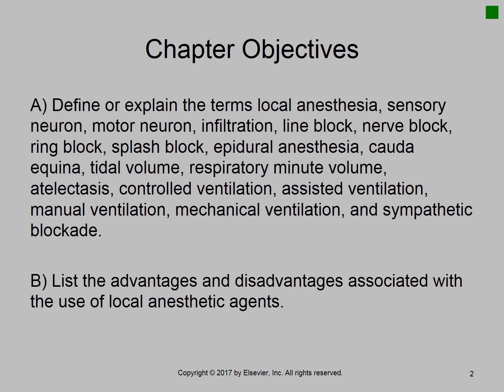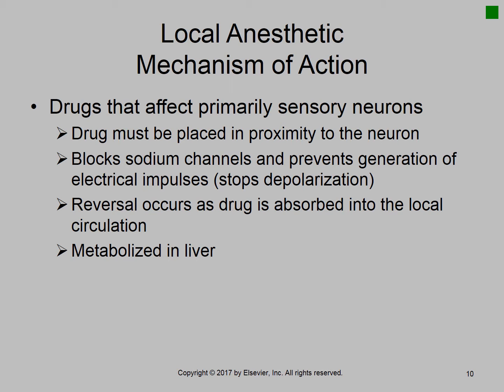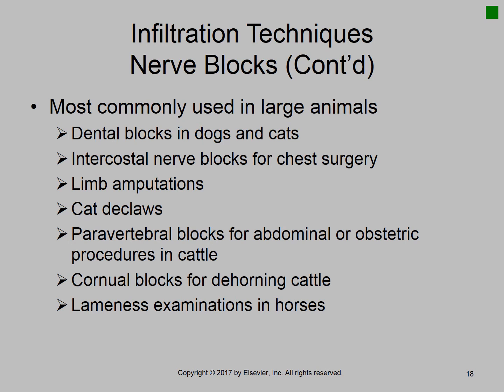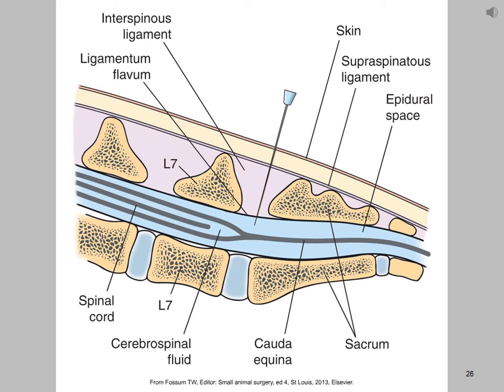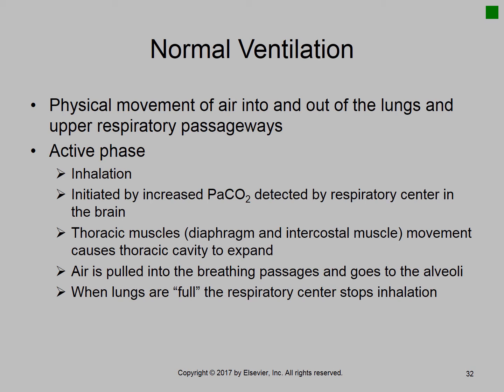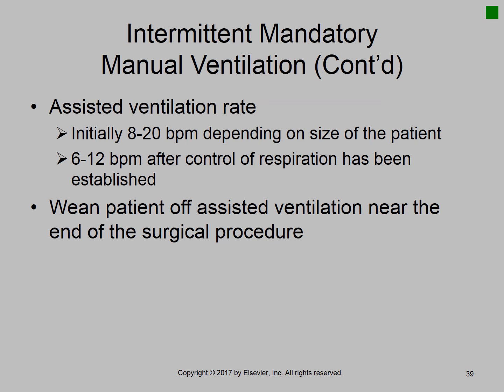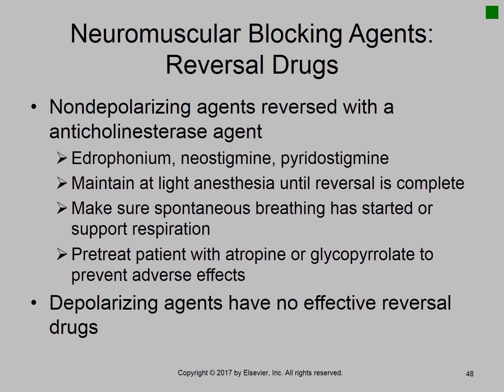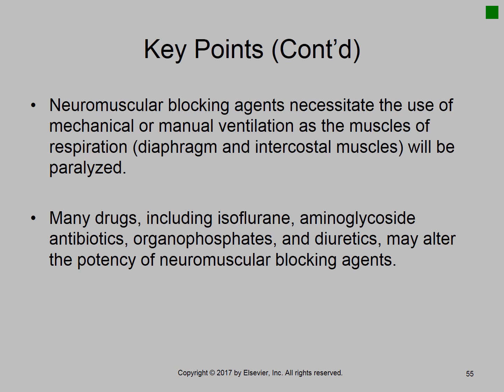Chapter 7 Thomas and Lerche Prsentation